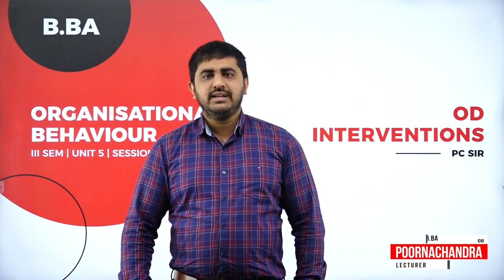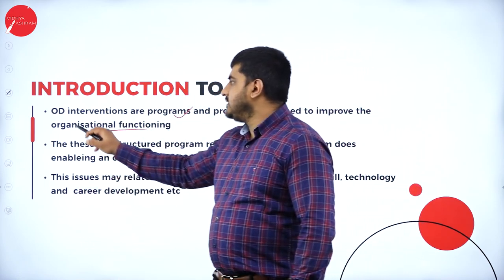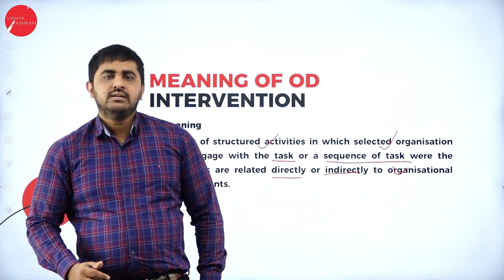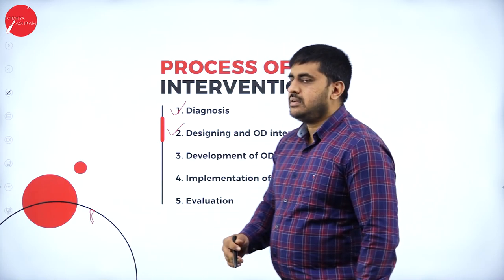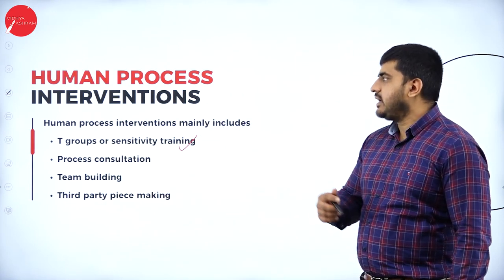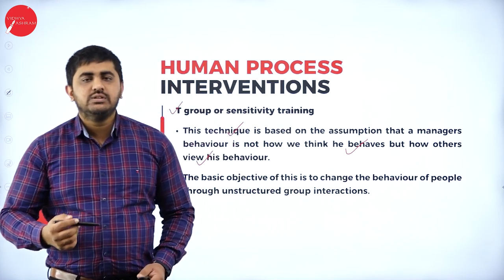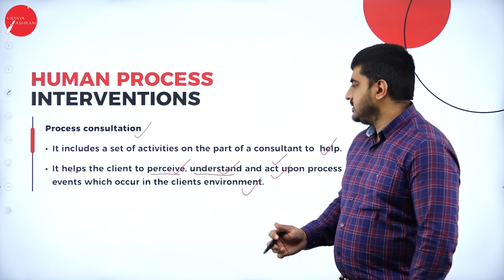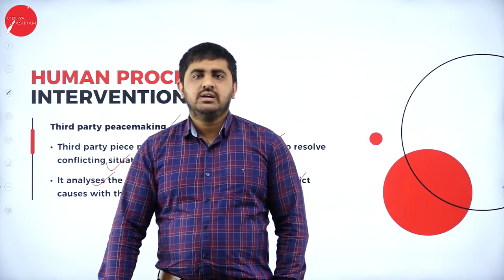DAY 13 | OB | III SEM | B.BA | NEP | INTERVENTIONS | L1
Course : B.BA
Semester : III SEM
Subject : ORGANIZATIONAL BEHAVIOR
Chapter Name : INTERVENTIONS
Lecture : 1